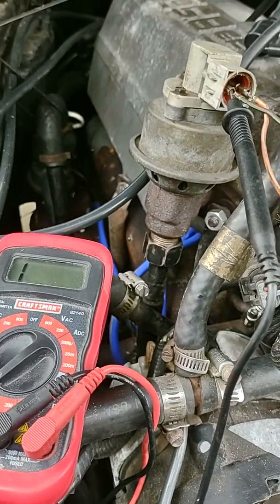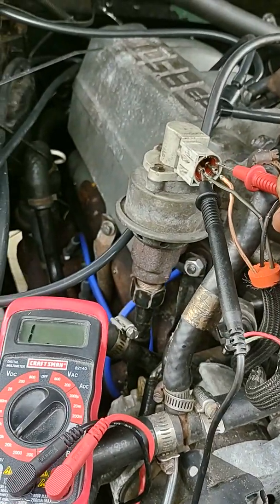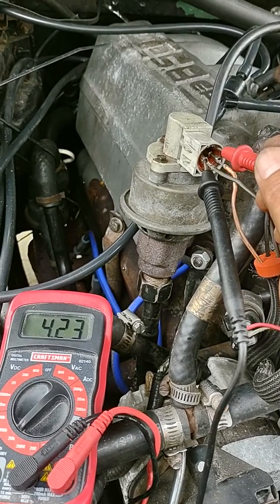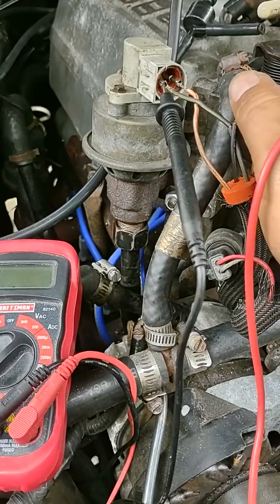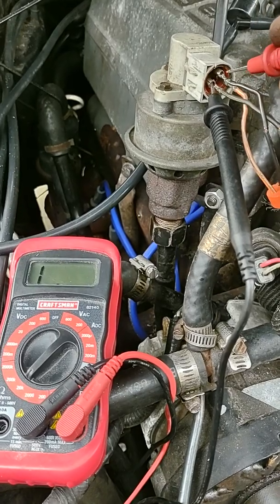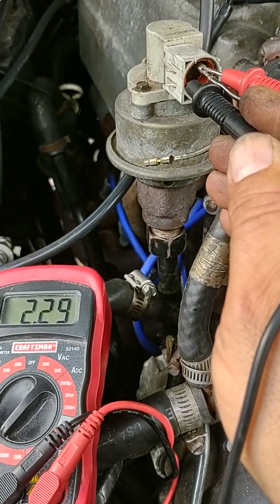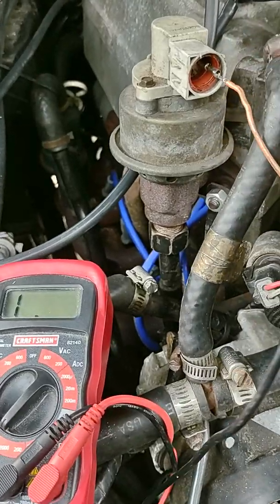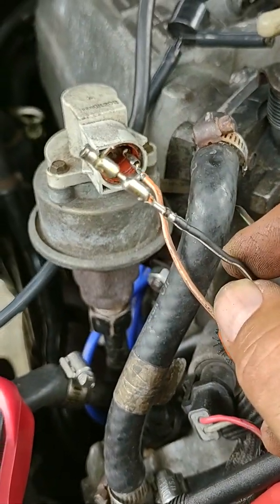Ford 5.8L Code 33 EGR NOT FULLY CLOSED. MISFIRE